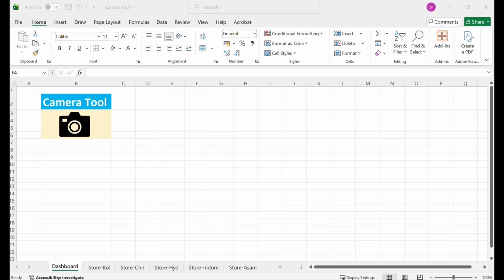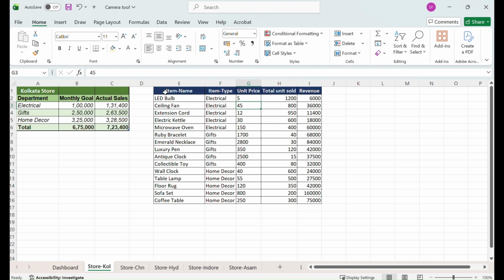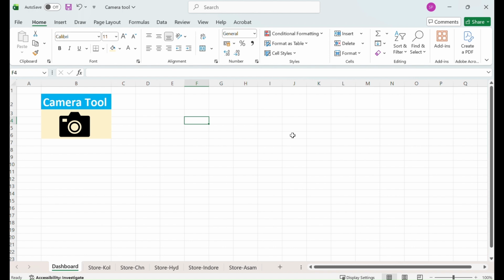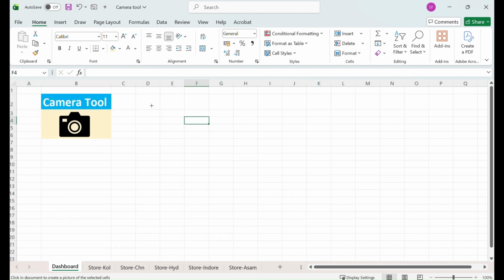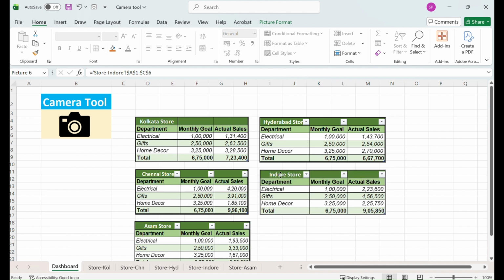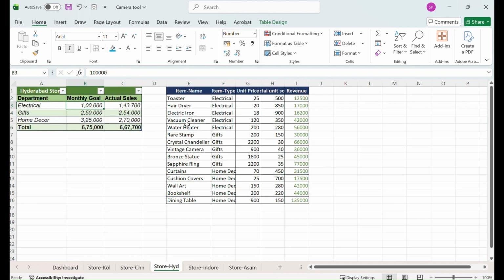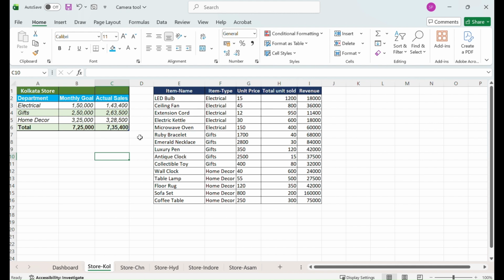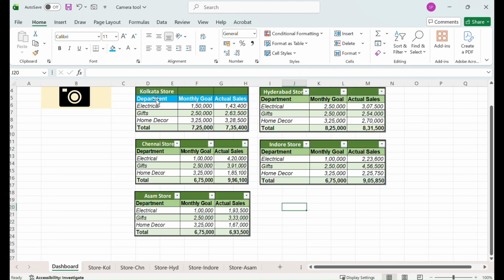The Secret "Camera" Tool in Excel! (Unlocking Hidden Magic)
Did you know Excel has a hidden Camera Tool? It’s not on your ribbon by default, but once you unlock it, it changes everything. Imagine taking a "live" picture of your data—any changes you make to the original cells instantly update in the picture, no matter where you put it. It’s the ultimate secret weapon for building professional, interactive dashboards and reports.